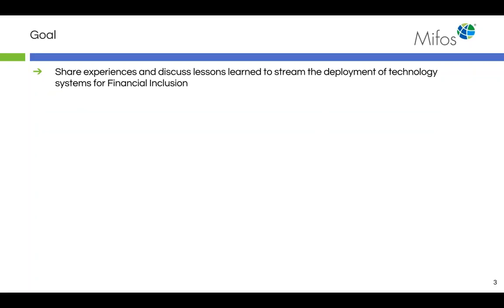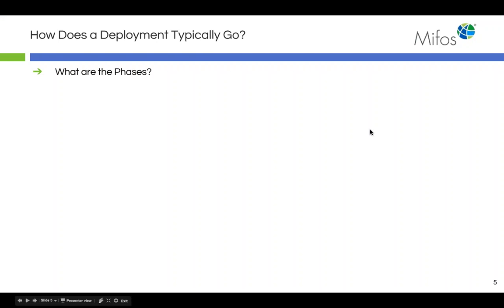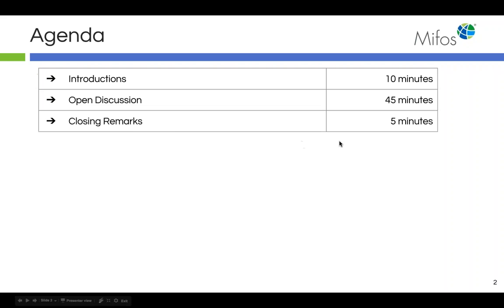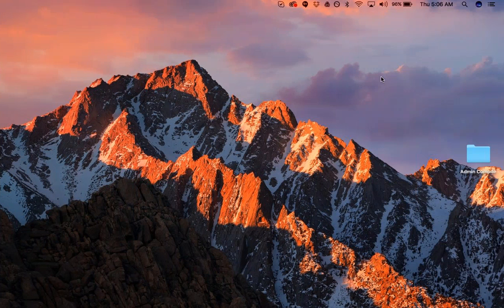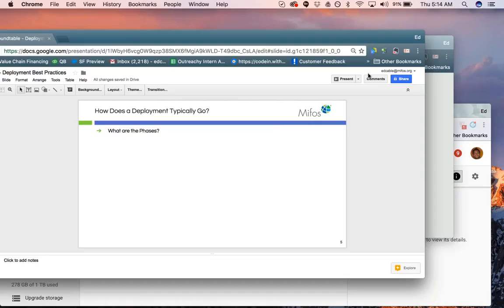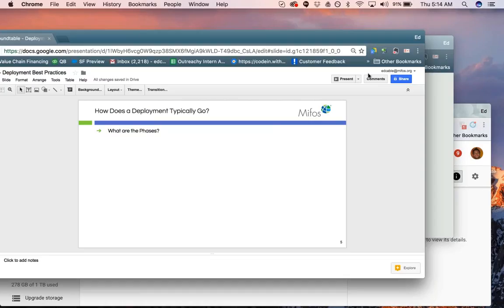Mifos Partner Roundtable - Deployment Best Practices (January 19, 2017)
Roundtable discussion across Mifos partners regarding best practices for deploying Mifos held on January 19, 2017.